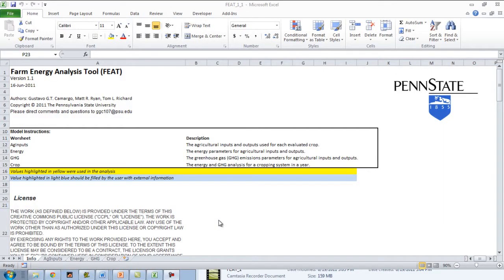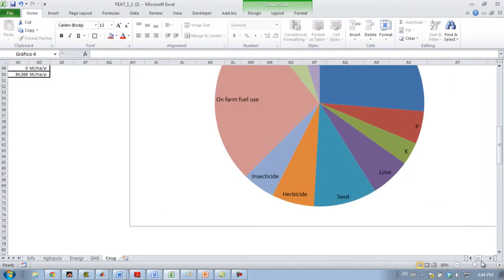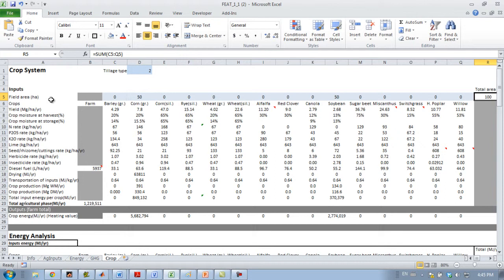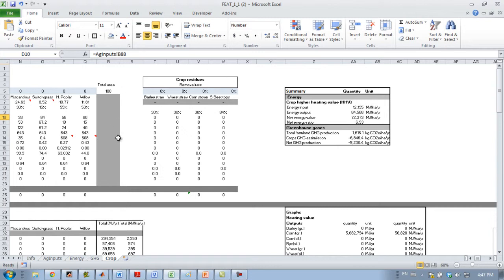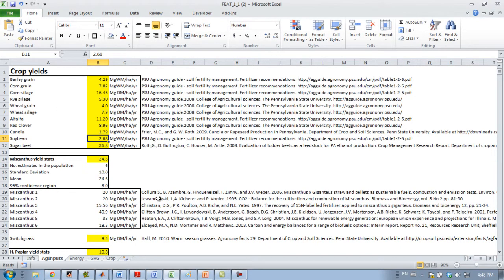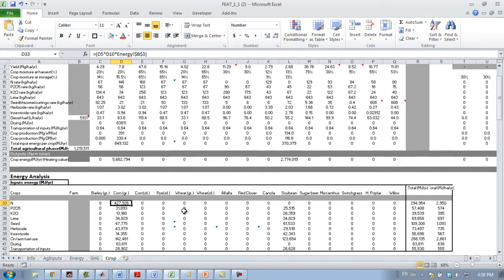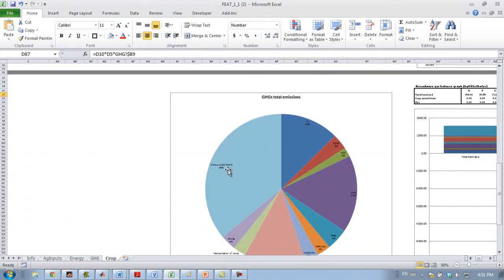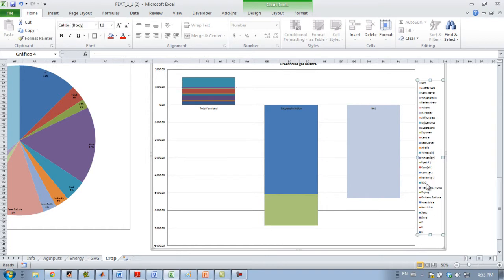Farm Energy Analysis Tool (FEAT) Tutorial 1